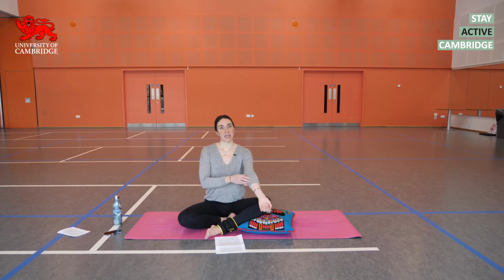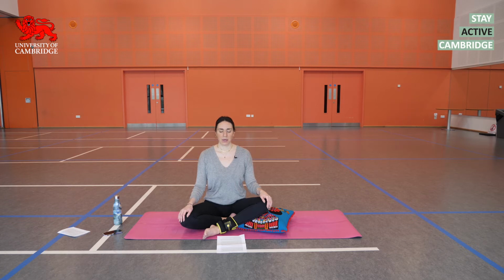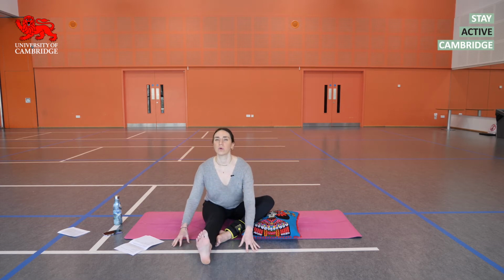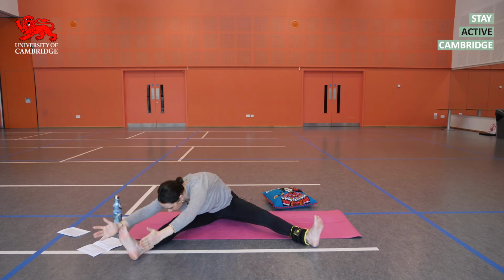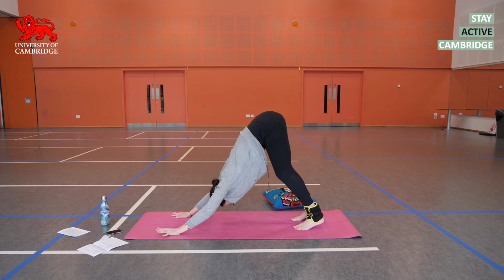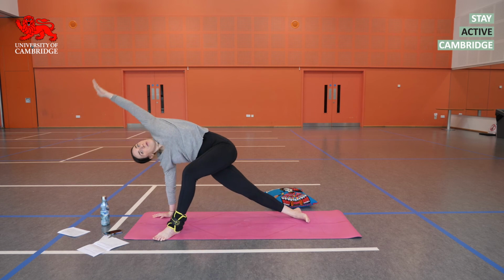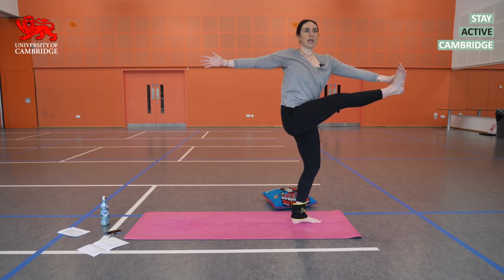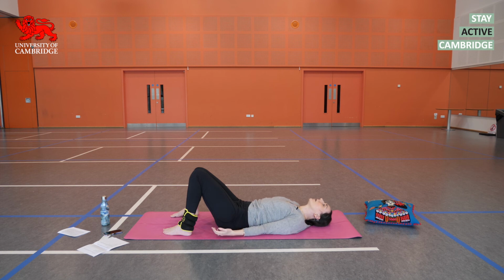Yoga (session 12)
Jess is here with a Yoga session as part of the StayActiveCambridge programme.